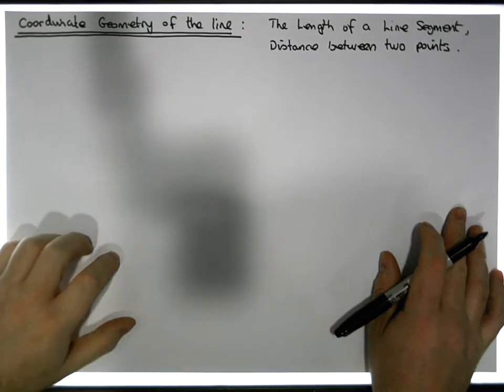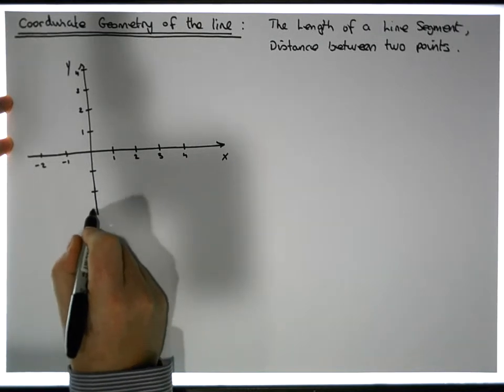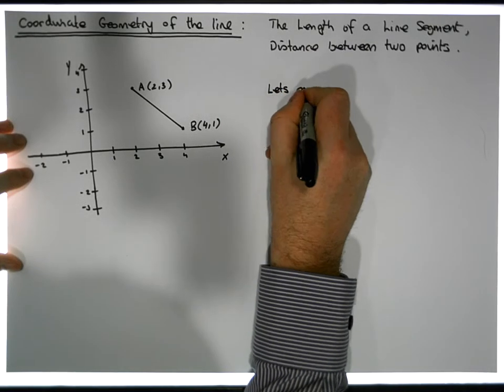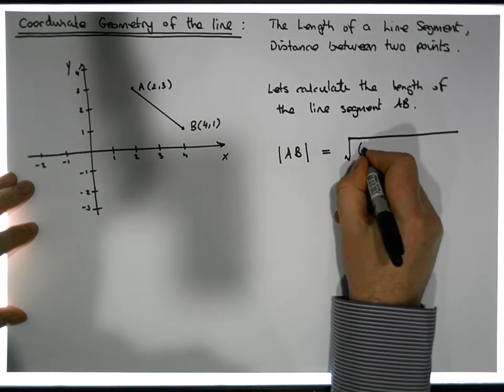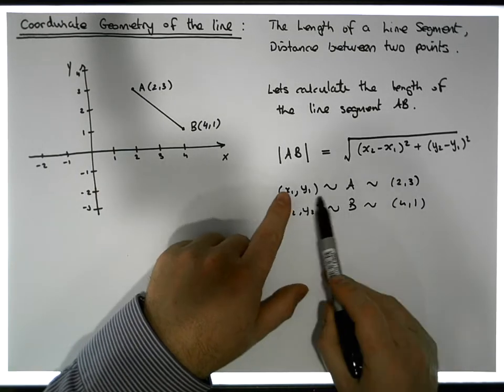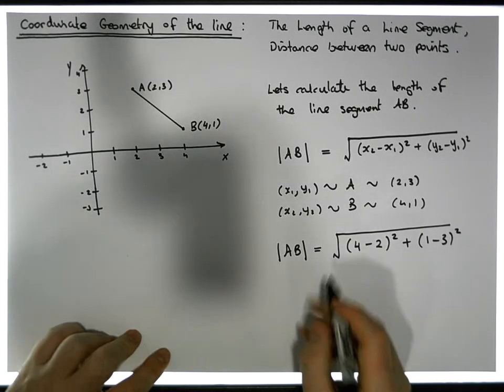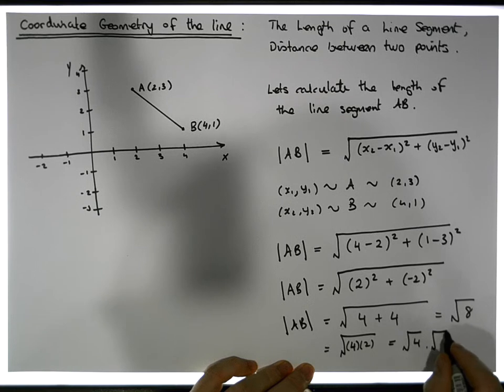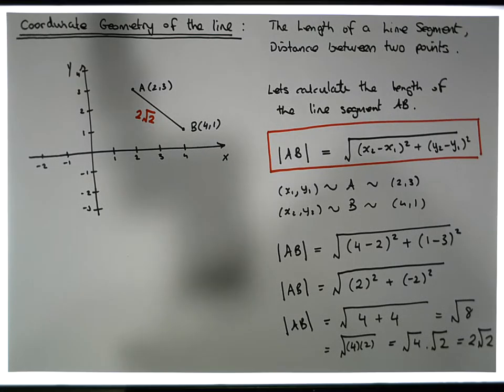Coordinate Geometry of the Line: Calculating the Length of a Line Segment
This short video details how to calculate the length of a line segment when given two points on the line (x1, y1) and (x2, y2)